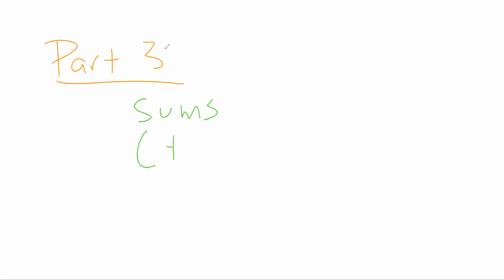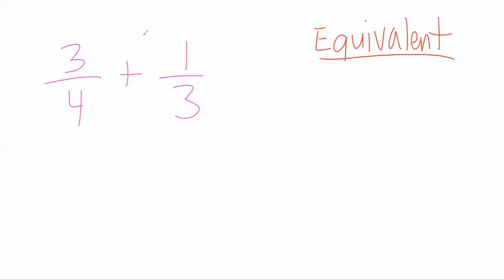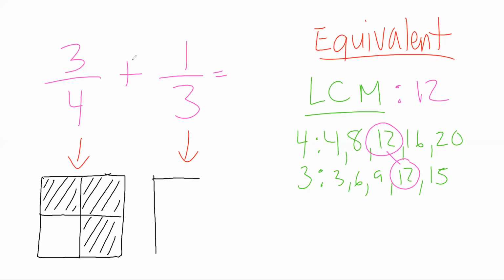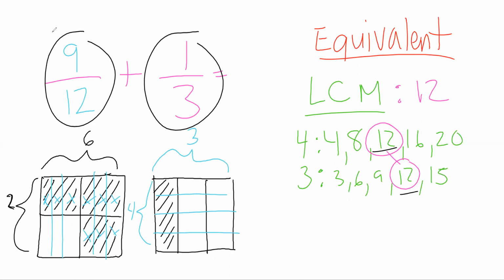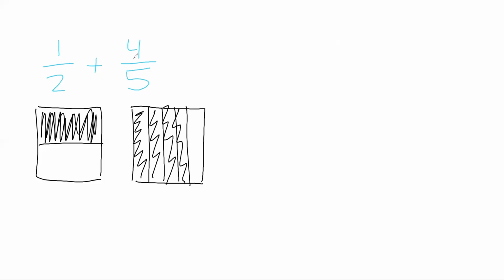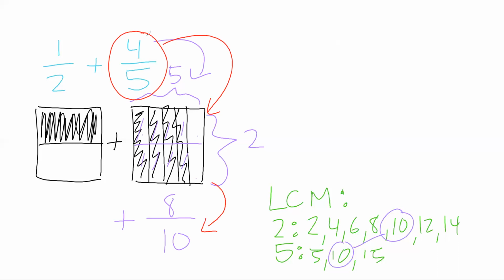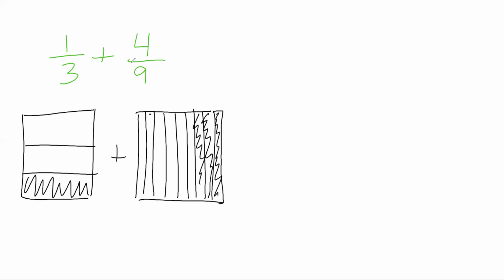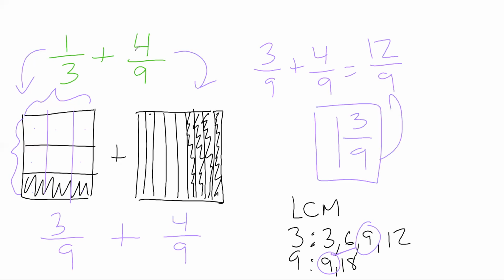Sums of Fractions with UNLIKE Denominators Part 3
Our continued work around using addition with fractions